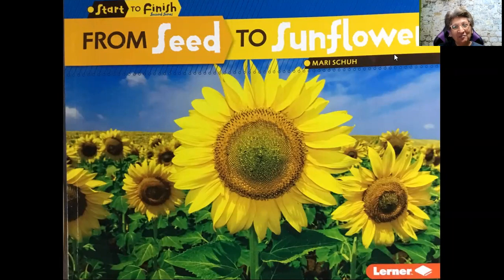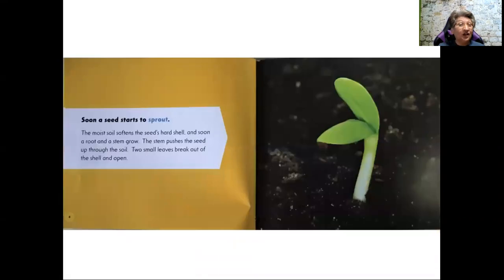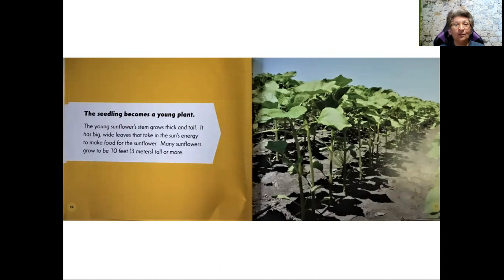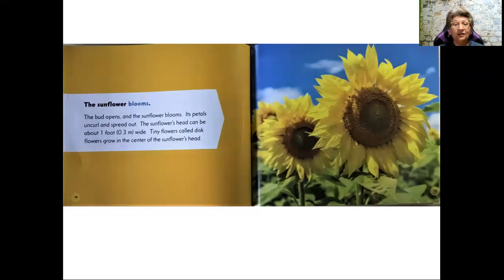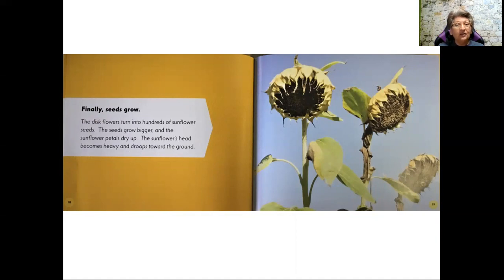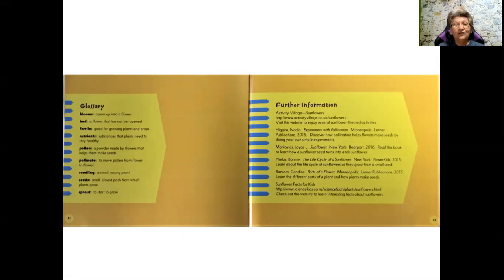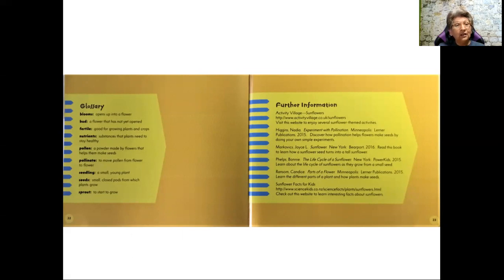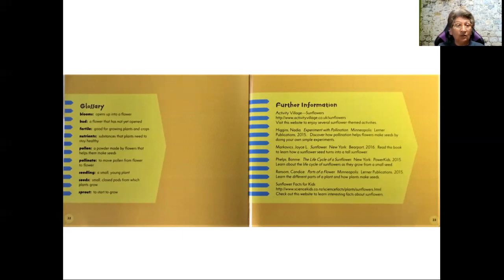Rita Reads From Seed to Sunflower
Learn about planting sunflowers.